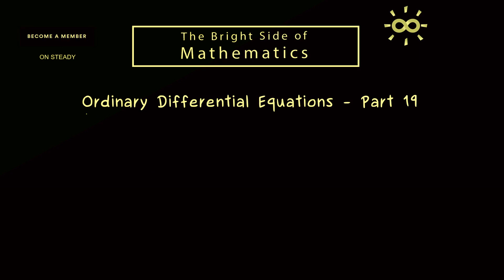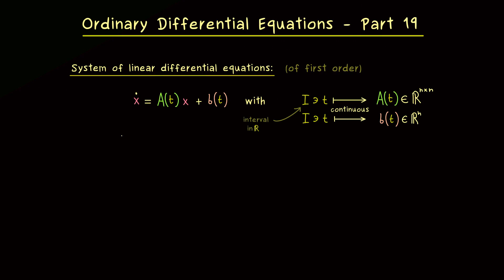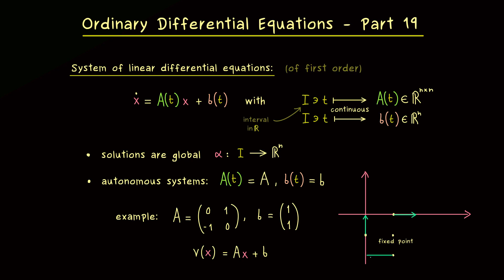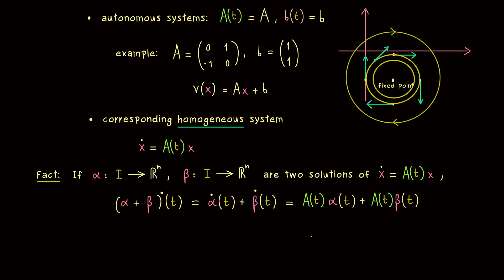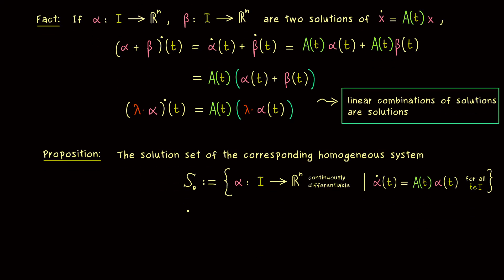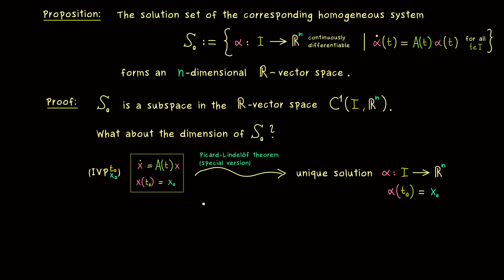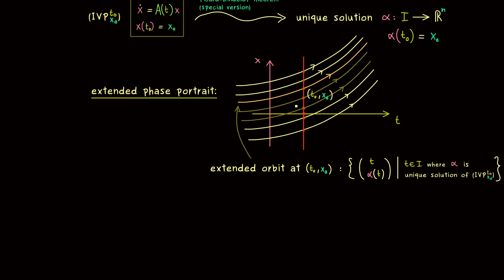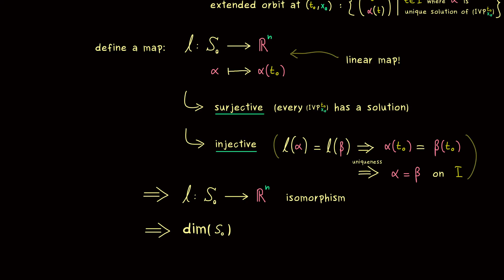Ordinary Differential Equations 19 | Solution Space [dark version]